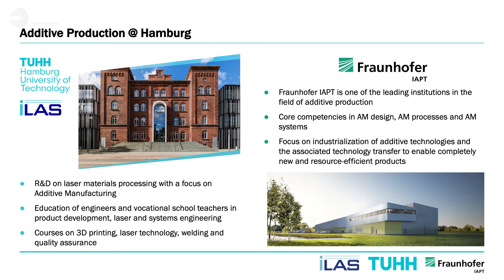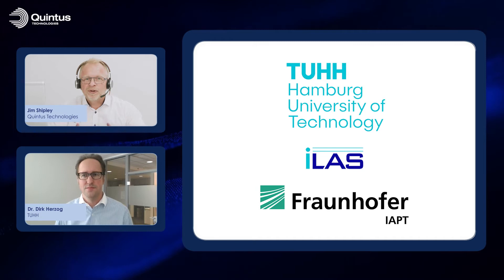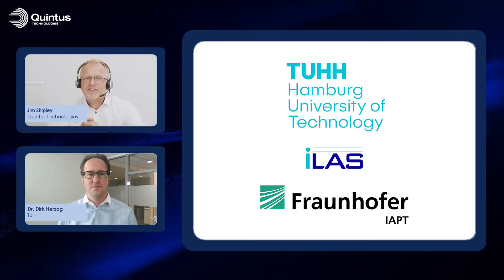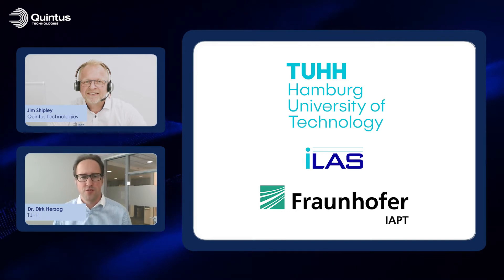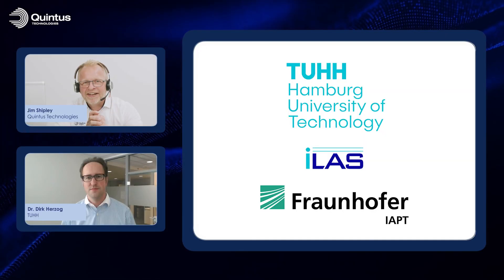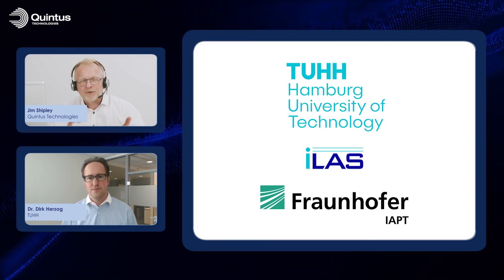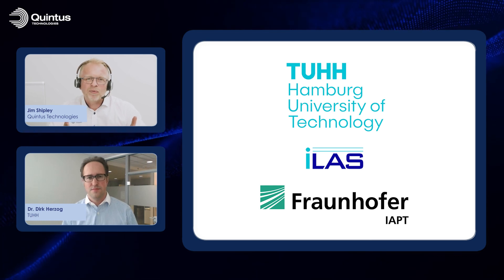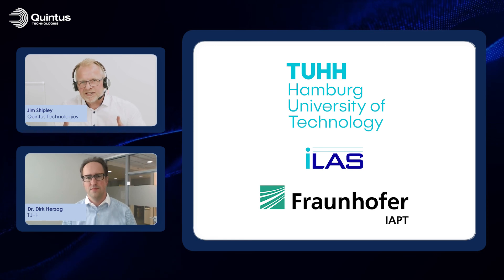Quintus Tech Talks - Titanium Alloys iLAS/Hamburg Technical University & Fraunhofer IAPT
Learn how to speed up your additive manufacturing process in this Tech Talk with Hamburg Technical University and Fraunhofer.